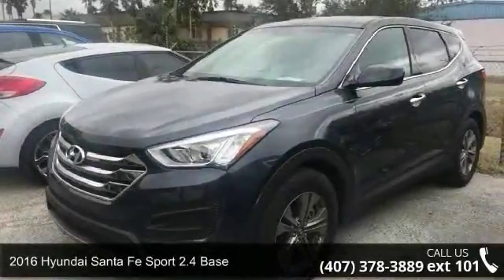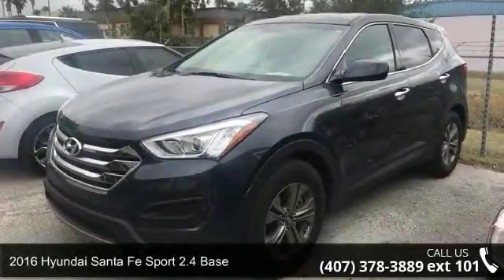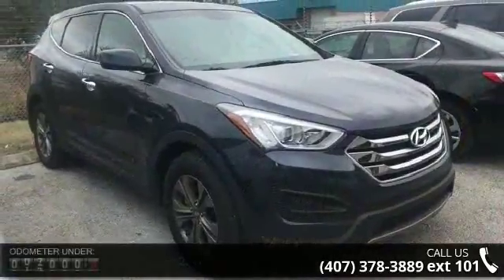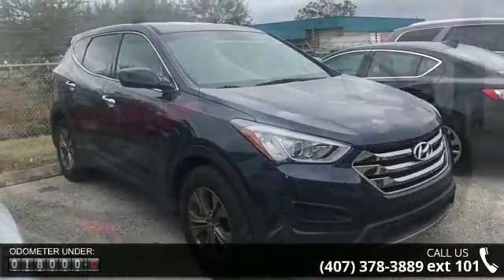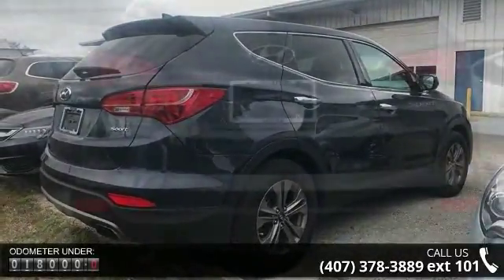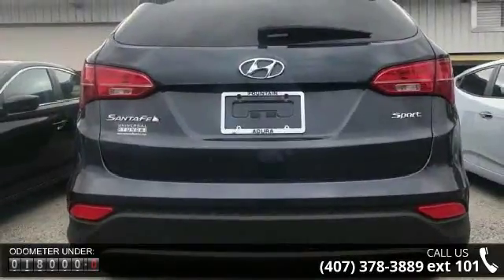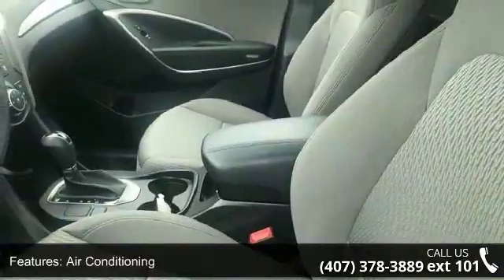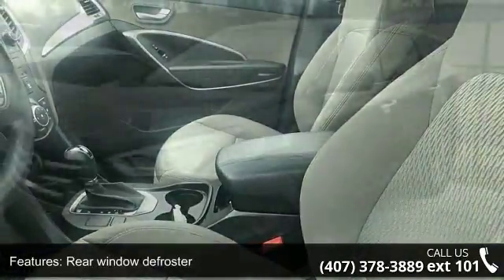2016 Hyundai Santa Fe Sport 2.4 Base - Fountain Auto Mall...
Recent Arrival! Priced below KBB Fair Purchase Price! CARFAX One-Owner. Clean CARFAX. 2.4L I4 DGI DOHC 16V. Odometer is 20232 miles below market average! 27/20 Highway/City MPGAwards:  * 2016 KBB.com 5-Year Cost to Own AwardsFountain Auto Mall is proud to be the premier Auto group in Orlando, Florida. We strive to make your experience with Fountain Auto Mall a great one. Once you're here, you'll know you've come to the right place.